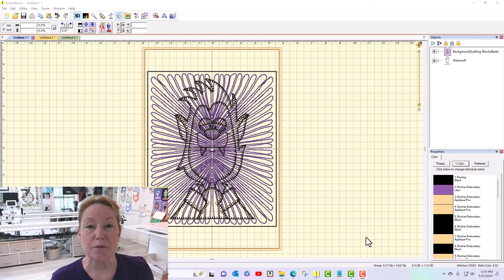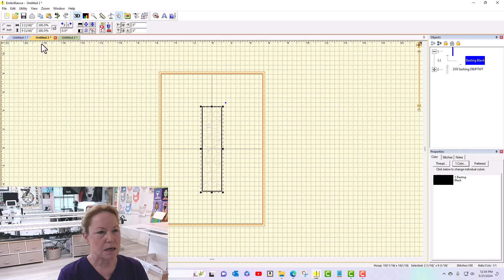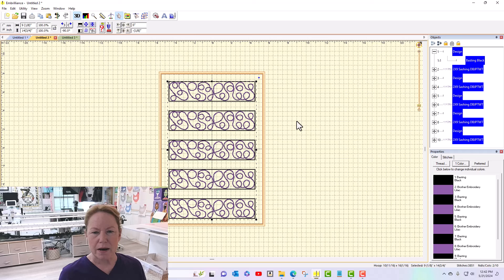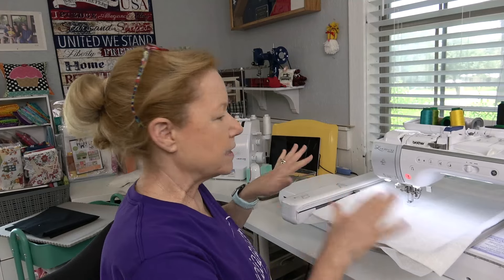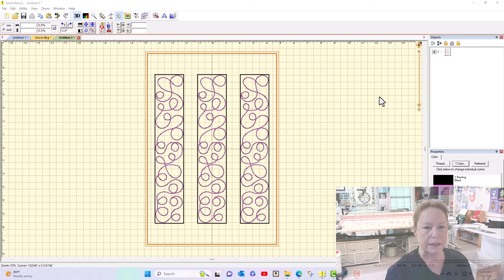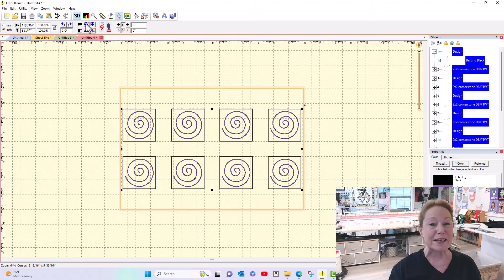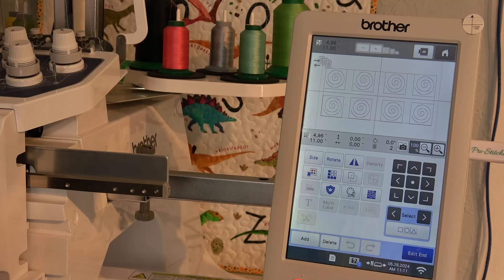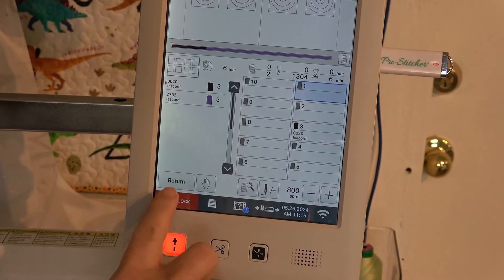Making the Sashing and Cornerstones for Happy Halloween by Amy Bradley Designs, Using Embrilliance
Join me to make this adorable quilt by Amy Bradley Designs with Snapplique in your embroidery machine!  Here's everything you need to make this along with me:

NOTICE:  It is Intellectual Property Theft to share or sell the digital files created by the ScanNCut from any commercial pattern.  Please respect the IP rights of our pattern designers.  These designs are for personal use only.

HAPPY HALLOWEEN QUILT BY AMY BRADLEY DESIGNS
SUPPLIES
► No Show Mesh Stabilizer

I'm using Essentials, Stitch Artist 3, and Thumbnailer

► Embroidery Machine - To do this in a single hooping, you'll need at least a 9x12 hoop. It can be done with a 6x10 hoop using multiple hoopings and then some of the larger applique pieces will need to be stitched with a domestic sewing machine. Here's a source for a machine

Send Me Snail Mail Power Tools With Thread 14414 US Hwy 87W, Ste 3, Box 114 La Vernia, TX 78121